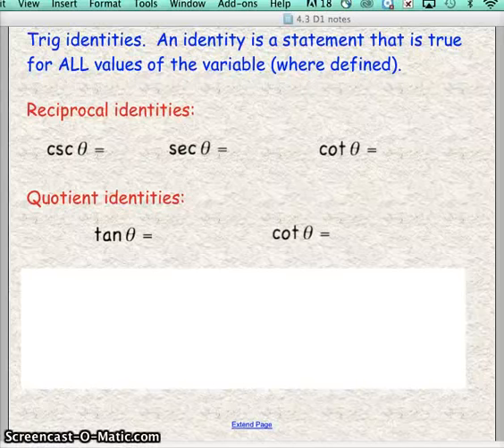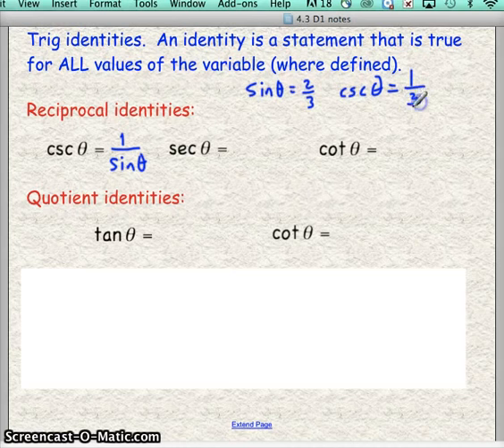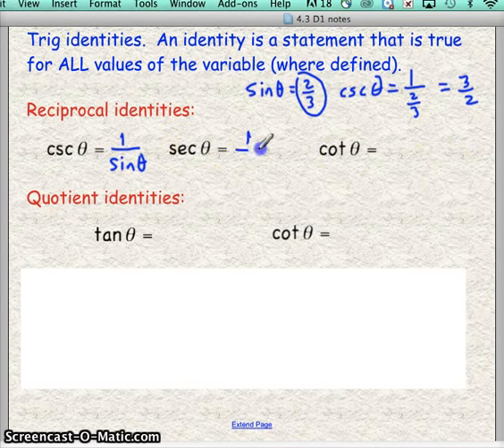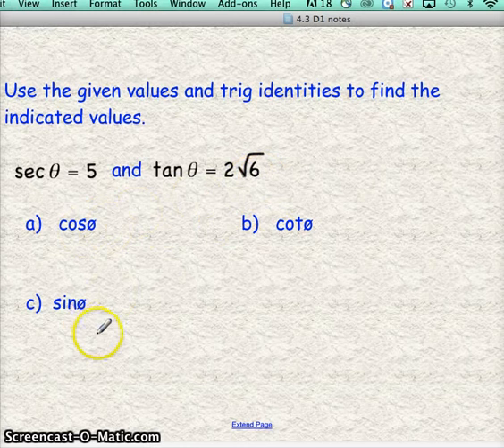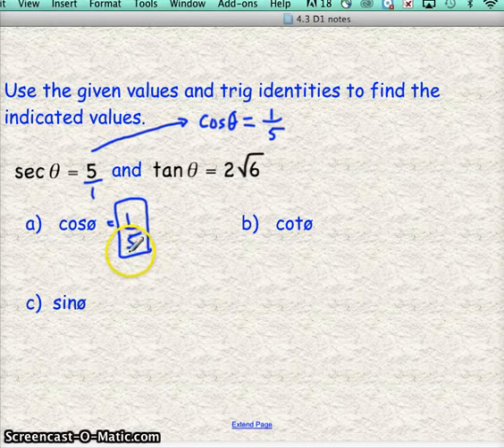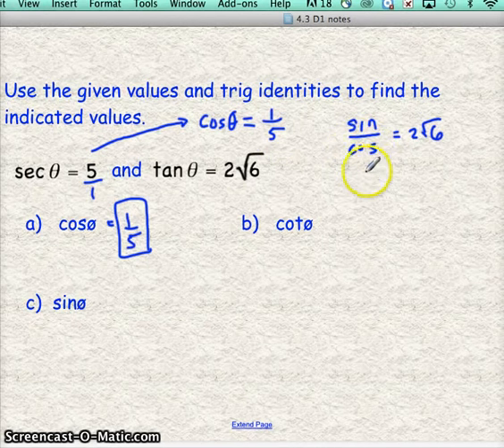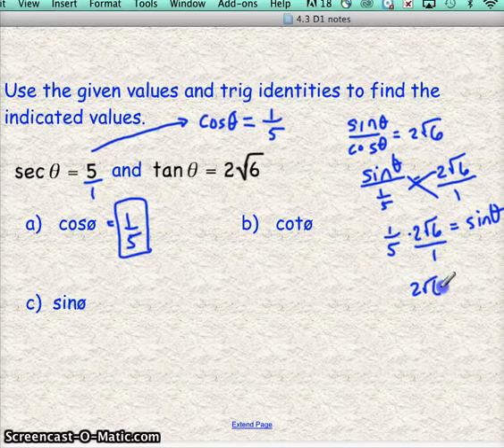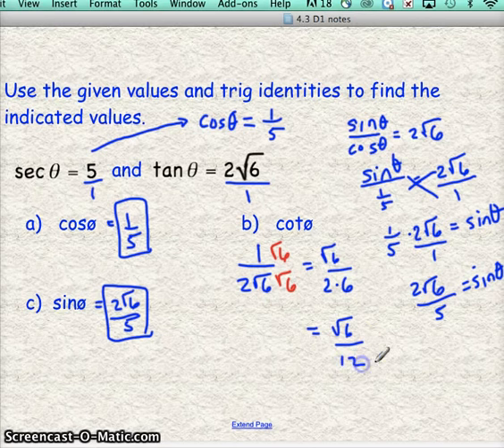4 3 Day 1 Video #2